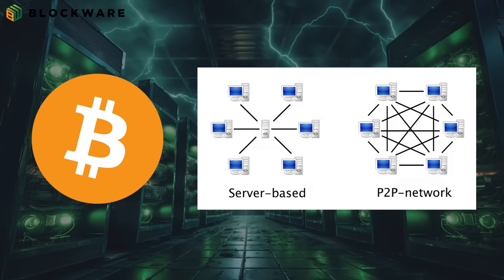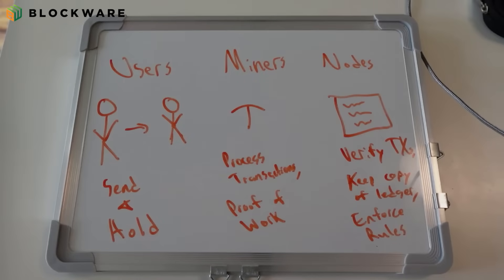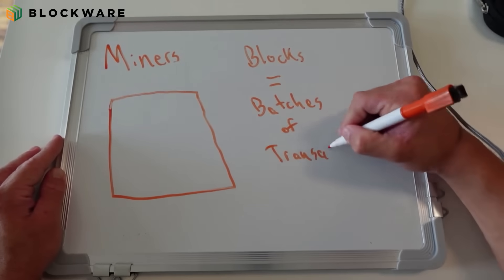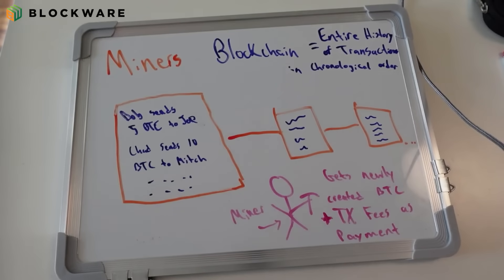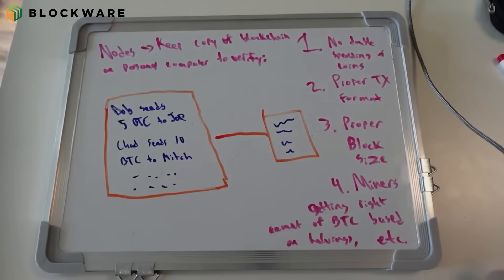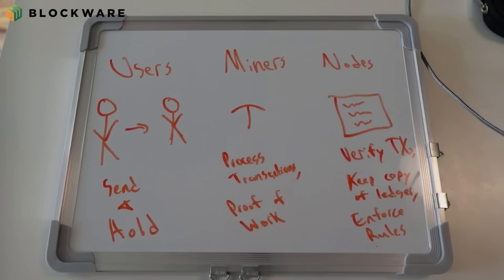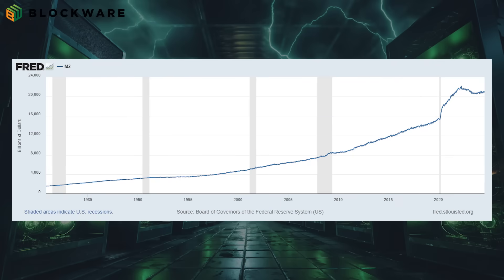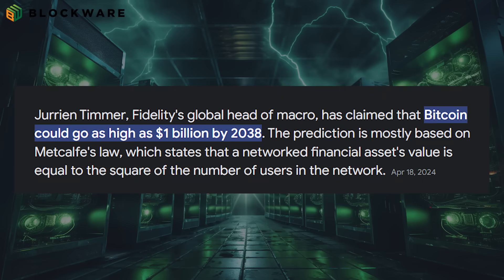Bitcoin Explained - Blockware Learn Ep. 1